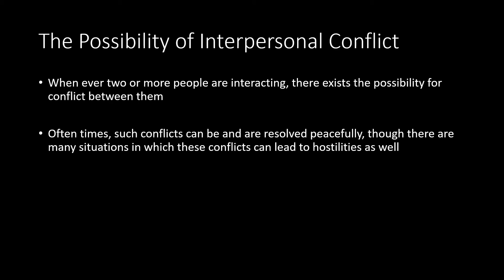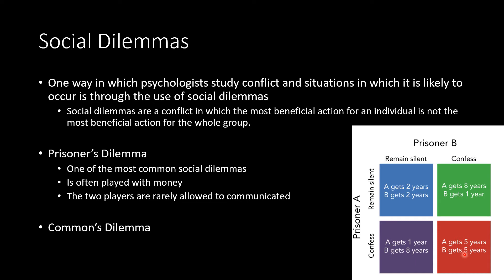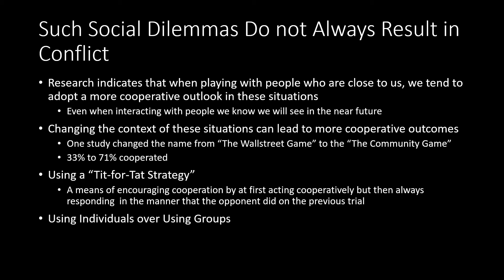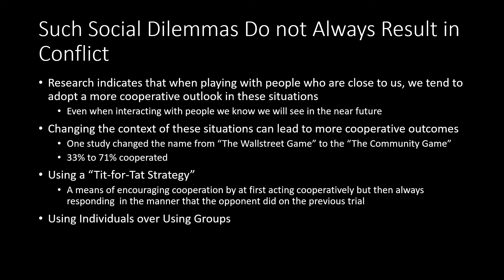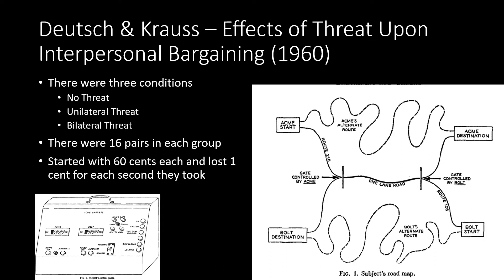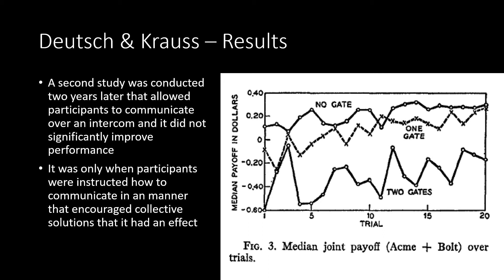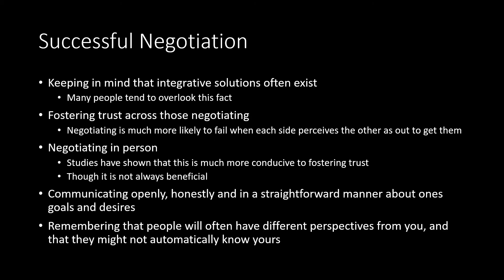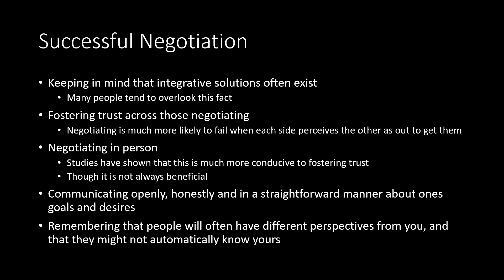Lecture 8.4 - Conflict and Cooperation